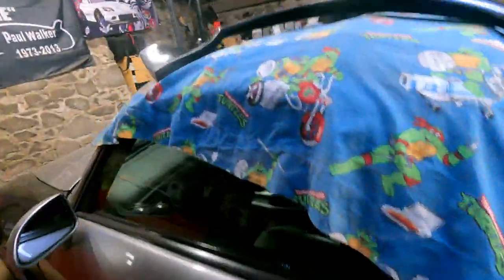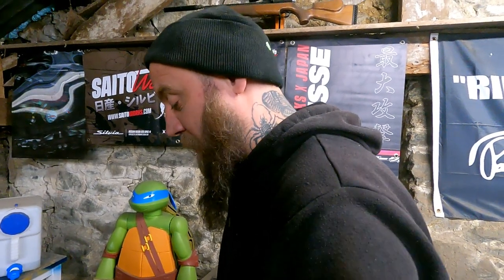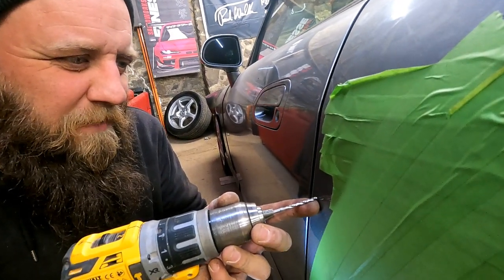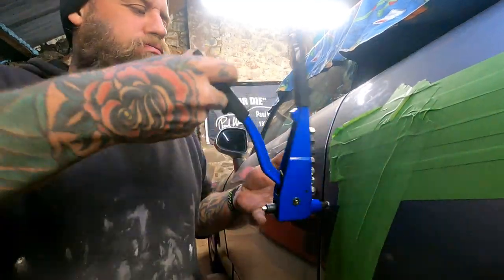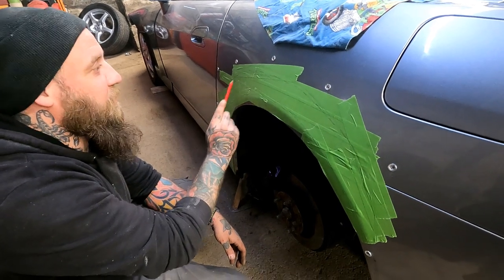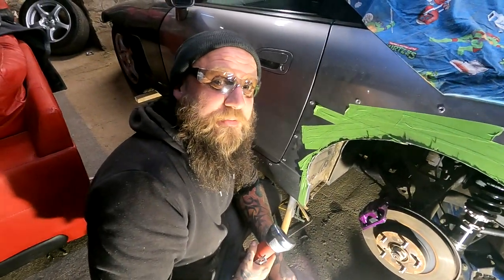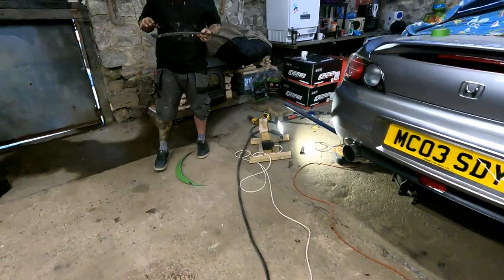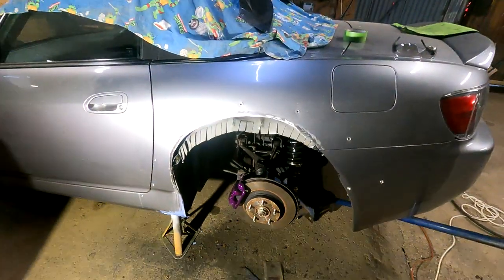Cutting Out The Honda S2000 Rear Arches Ready For The Widebody!! *PART 1*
Ben & Chris 🤘🏻❤️

Riv nuts

Punch tool

Use codes
Cowabunga & cowabunga5